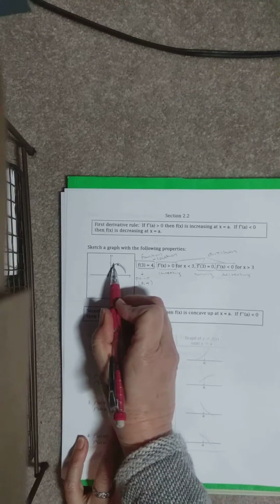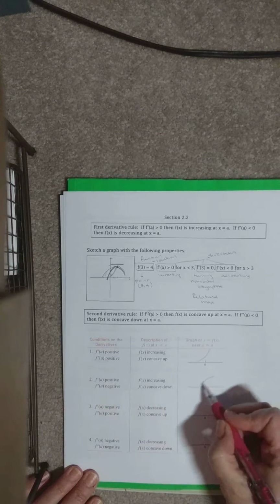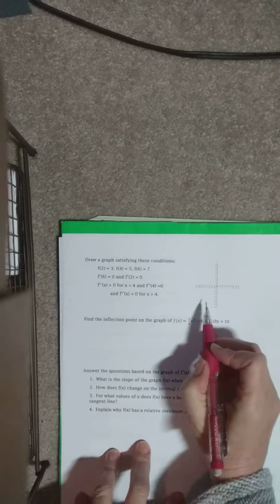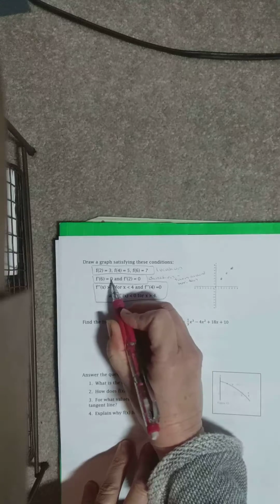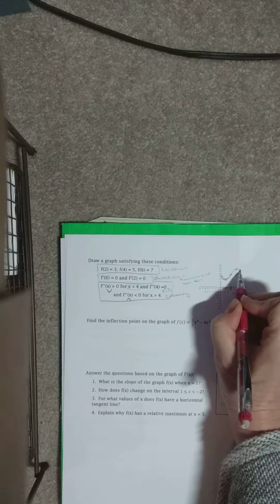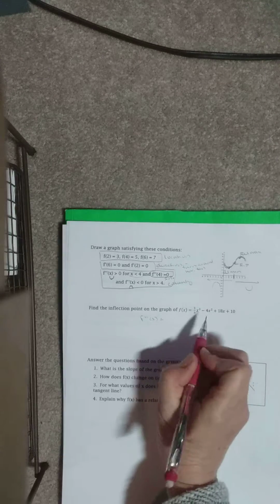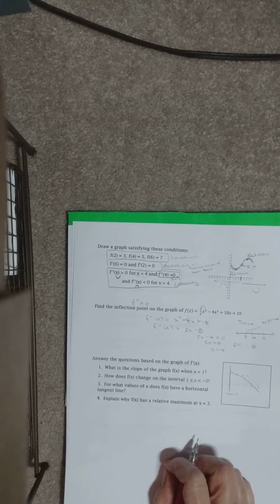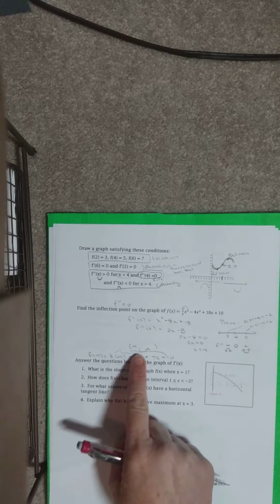Math 110 Section 2.2